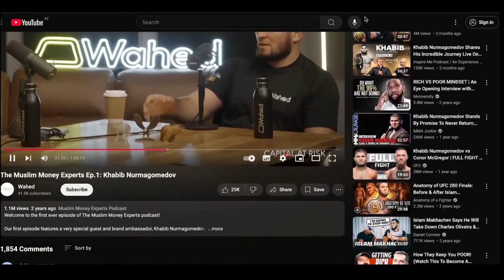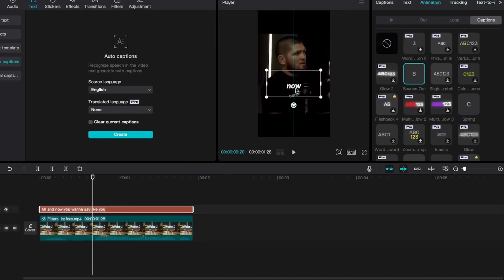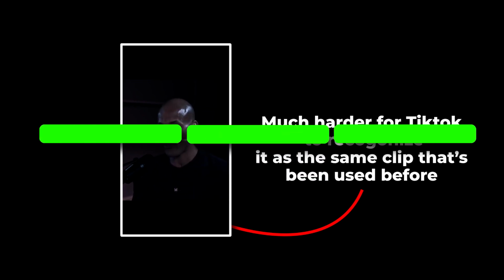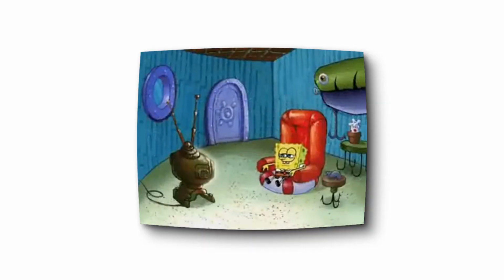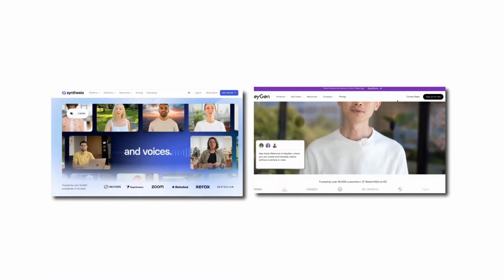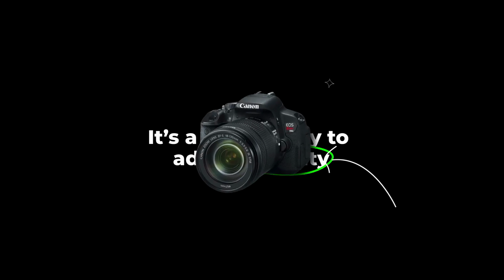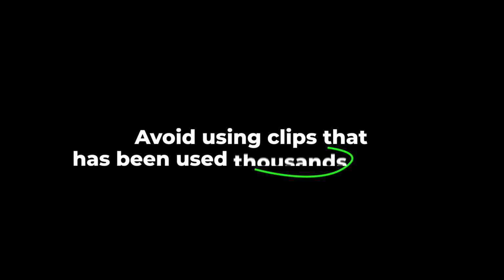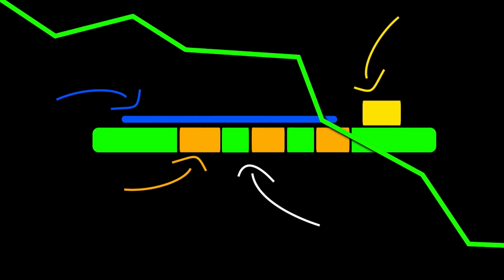Make $349/day Posting Unoriginal Content On Tiktok And Youtube Shorts Without Getting Strikes.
WE HAVE MOVED TO WHOP - YOU CAN FIND ALL FREE COURSES AND OUR NEW FREE COMMUNITY In this video, you’ll learn essential rules to keep your content strike-free, plus alternative strategies for posting longer clips that stay compliant. I’ll also walk you through a full tutorial on creating these videos step-by-step. Get ready to maximize your earnings with insider tips and proven tactics!

Time Stamps:
0:00 Intro
0:30 Method #1
1:10 Method #2
3:33 Method #3
4:36 Method #4